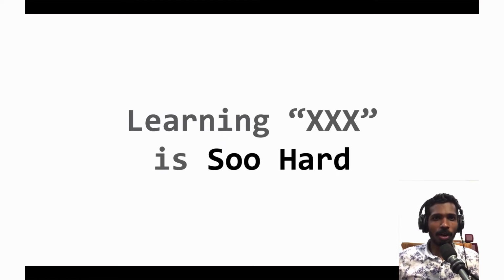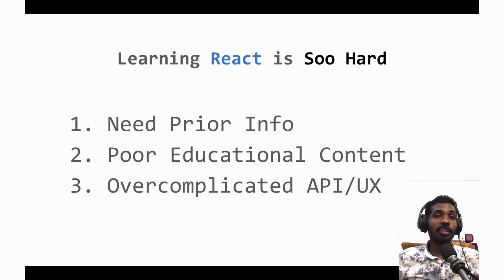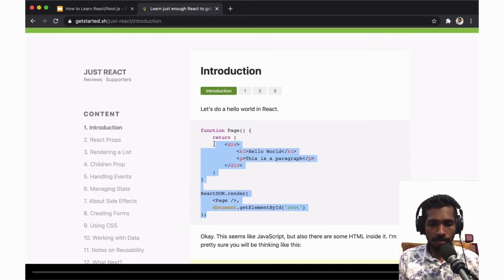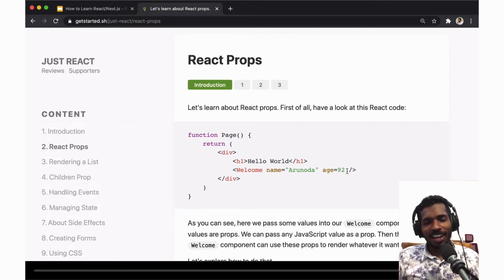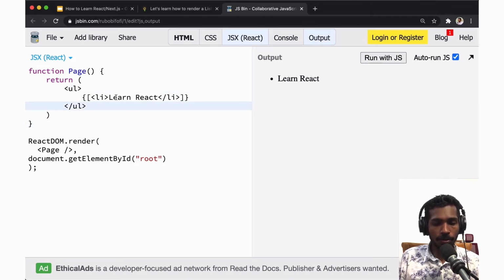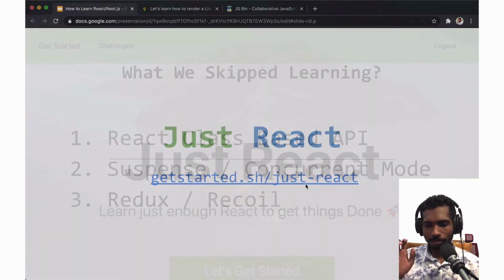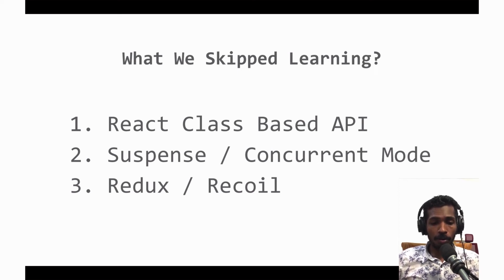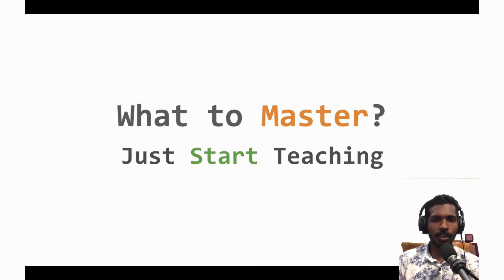How to Learn React, Next.js, or Anything - Arunoda Susiripala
Learning something new can be challenging. In this talk, I will show you how to learn React/Next.js as quickly as possible by choosing what to learn & what not to.